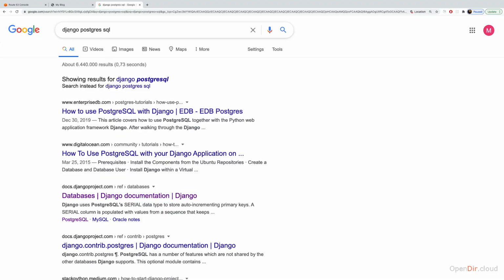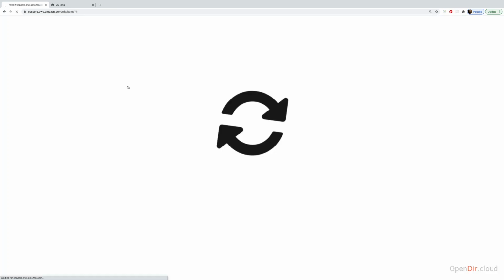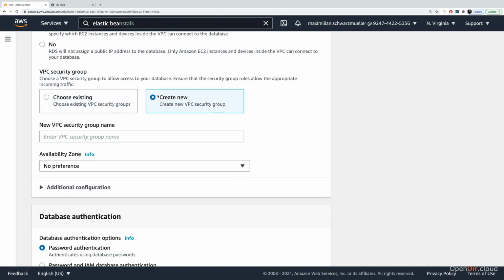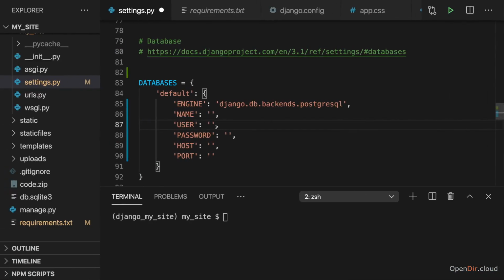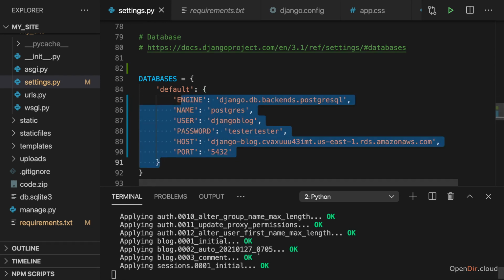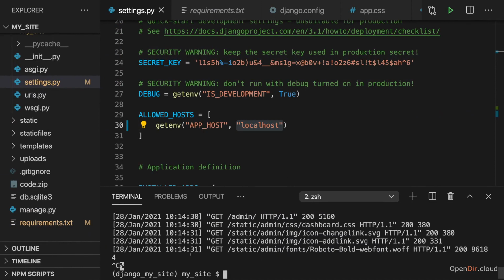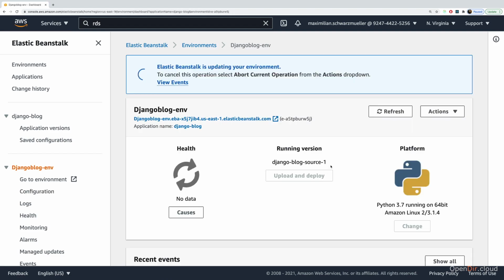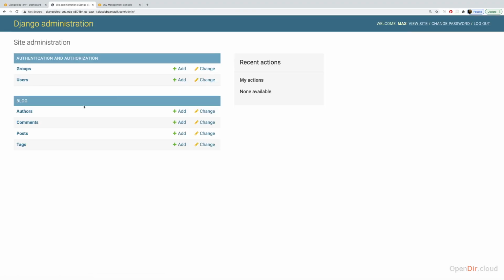197-Connecting PostgreSQL-opendir.cloud.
**In this lecture, we'll embark on a journey to seamlessly connect your Django applications with the powerful PostgreSQL database. Prepare to unlock a world of enhanced data management, scalability, and robust features!**

**Ready to dive in? Let's go!**

**Here's a detailed breakdown of what you'll learn in this comprehensive session:**

**Harnessing the Power of PostgreSQL:**

* **Discover the compelling advantages of PostgreSQL, including its advanced capabilities, reliability, and reputation within the Django community.**
* **Gain an understanding of its unique features, such as robust support for complex data types, extensive indexing options, and adherence to ACID properties for ensuring data integrity.**

**Bridging Django and PostgreSQL:**

* **Master the art of configuring Django to communicate effectively with PostgreSQL, ensuring a smooth and efficient connection.**
* **Learn to install and configure the necessary psycopg2 adapter, serving as the bridge between Python and PostgreSQL.**
* **Explore various configuration options within Django's settings to establish a secure and performant connection to your database.**

**Defining Database Models:**

* **Craft elegant Django models that map seamlessly to PostgreSQL tables, laying the foundation for data storage and retrieval.**
* **Understand the nuances of field types, relationships, and constraints within Django models, ensuring data integrity and consistency.**
* **Apply best practices in model design to optimize performance and maintainability within your Django applications.**

**Executing Database Queries:**

* **Effortlessly retrieve and manipulate data using Django's powerful QuerySet API, unlocking the full potential of PostgreSQL's query capabilities.**
* **Construct complex queries with ease, leveraging filtering, ordering, aggregation, and joins to extract meaningful insights from your data.**
* **Employ efficient techniques for paginating and filtering large datasets, ensuring optimal performance and user experience.**

**Managing Database Migrations:**

* **Grasp the importance of database migrations in Django, enabling seamless evolution of your database schema without compromising data integrity.**
* **Learn to create and apply migrations using Django's built-in tools, ensuring smooth transitions between different versions of your application.**
* **Explore best practices for managing migrations in a collaborative development environment, preventing conflicts and ensuring consistency across teams.**

**Handling Relationships:**

* **Master the art of modeling relationships between different entities within your Django models, accurately representing real-world connections.**
* **Explore various relationship types, including one-to-one, many-to-one, and many-to-many, and their corresponding implementations in Django.**
* **Efficiently navigate through related data using Django's QuerySet API, effortlessly traversing complex relationships and retrieving relevant information.**

**Optimizing Performance:**

* **Uncover strategies to enhance the performance of your Django applications when working with PostgreSQL, ensuring a responsive and scalable experience for your users.**
* **Learn techniques for query optimization, index usage, caching strategies, and connection pooling to maximize database efficiency.**
* **Identify and address potential performance bottlenecks, ensuring a smooth and efficient user experience.**

**Securing Your Data:**

* **Implement robust security measures to safeguard sensitive data within your Django applications, protecting against potential threats and vulnerabilities.**
* **Learn to sanitize user input, prevent SQL injection attacks, and enforce proper authentication and authorization controls.**
* **Adhere to best practices for secure database configuration and management, ensuring the confidentiality and integrity of your data.**

**We're committed to providing you with the knowledge and skills you need to build exceptional web applications. Your learning journey continues!**